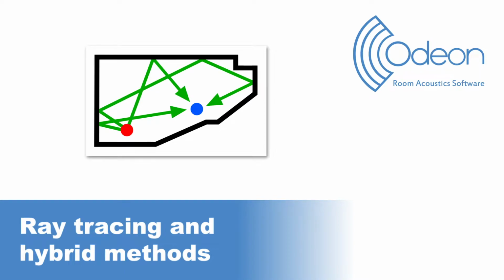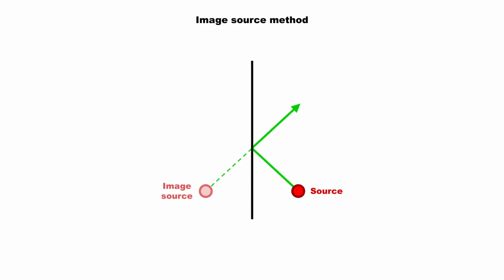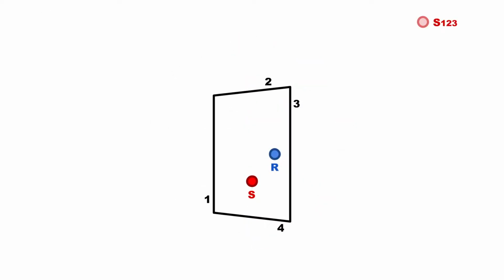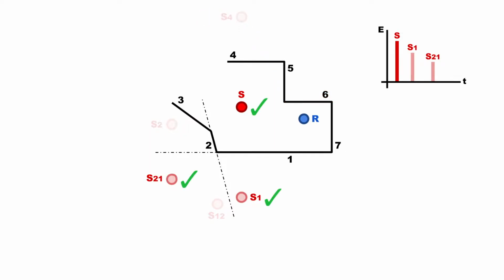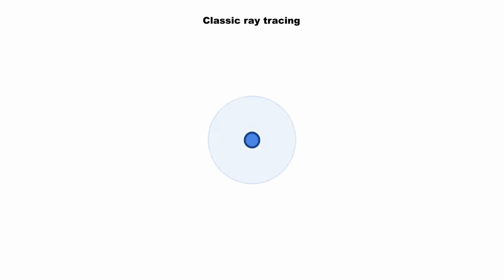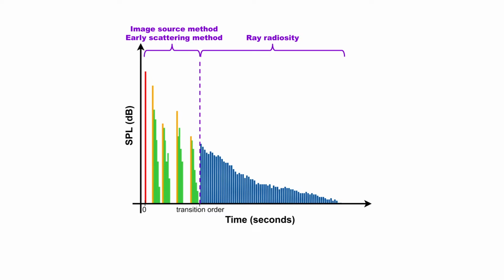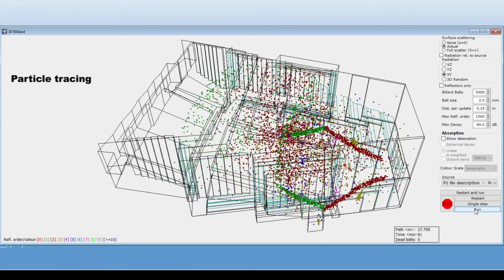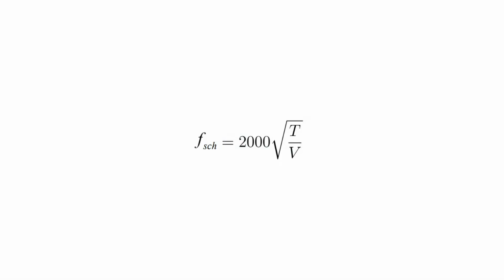Ray tracing and hybrid methods in ODEON Room Acoustics Software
An in-depth look at ODEON's calculation methods, which include ray tracing and image source method. ***Press 'C' for subtitles. Para Español, active subtítulos y vaya a los ajustes.***

ODEON simulates acoustics by combining customized versions of classical methods, such as ray tracing and the image source method. It identifies different types of reflections, such as early vs. late and specular vs. scattered, and based on this classification, different methods are applied.

Early specular reflections are calculated with the image source method, which is made more efficient by combining it with ray tracing. Early scattering is calculated by generating secondary sources on surfaces visible from the source. Finally, late scattering is calculated with ray tracing that generates more secondary sources, which are checked for visibility from different receivers.

0:00 Intro
0:25 Energy histogram
1:07 Early vs. late reflections
1:54 Image source method
4:07 Image source visibility check
6:16 Early scattering method
8:32 Ray radiosity
11:09 Reflectogram and diffraction paths
12:07 Particle tracing and global estimate
13:29 Limitations of energy-based methods
15:02 Outro